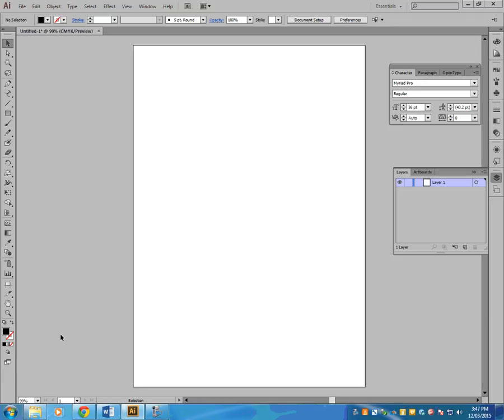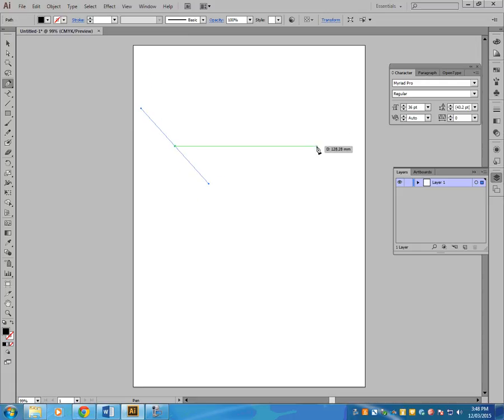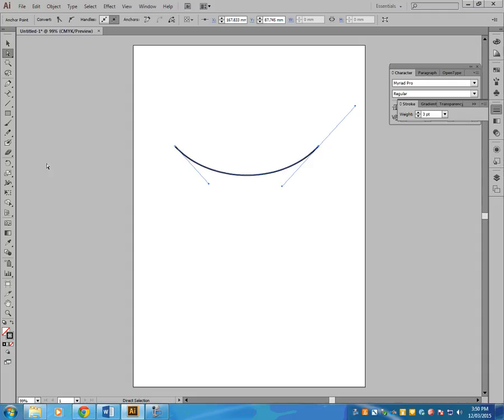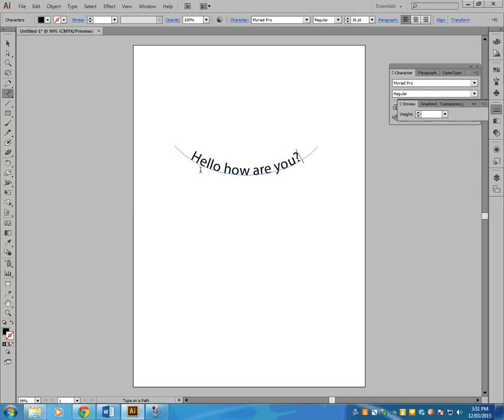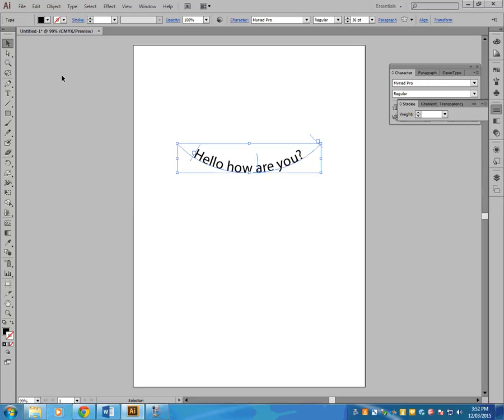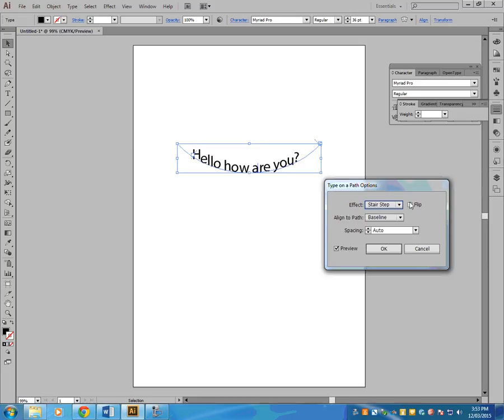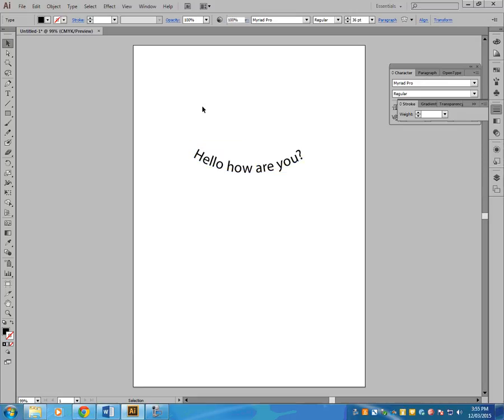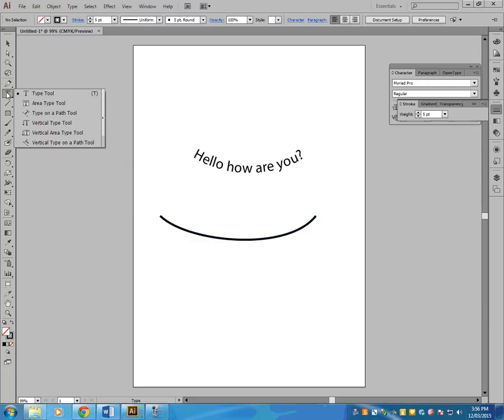type on a path illustrator